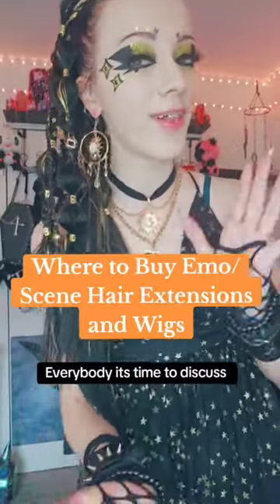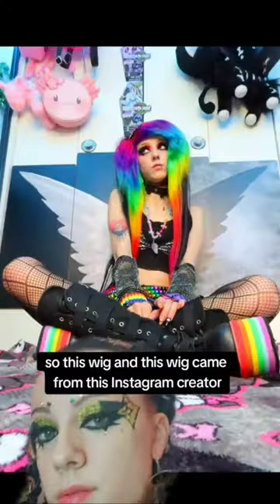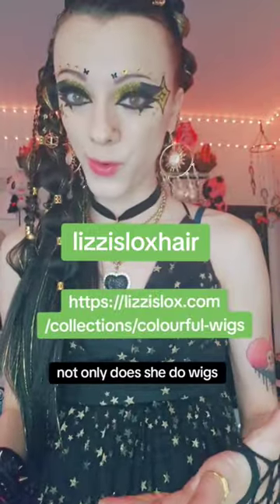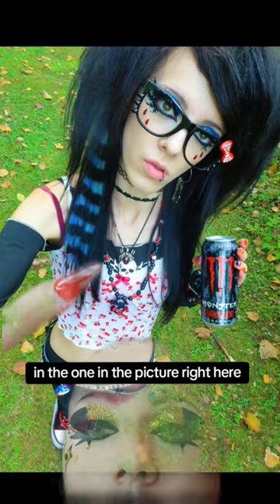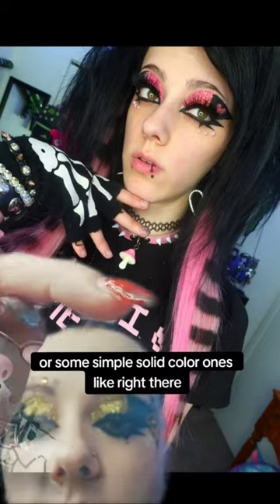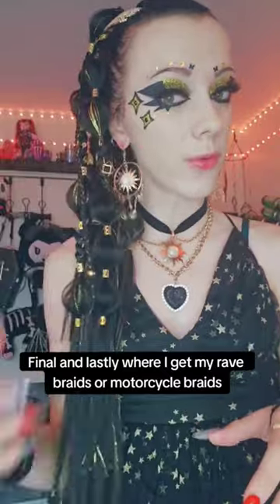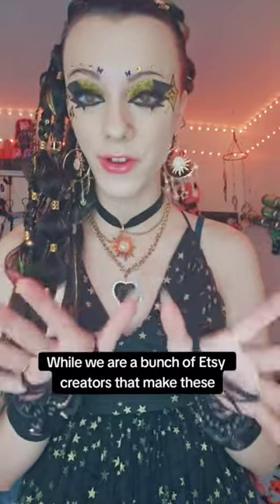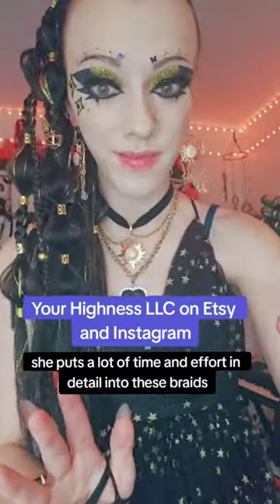Where to Buy Emo Wigs and Hair Extensions